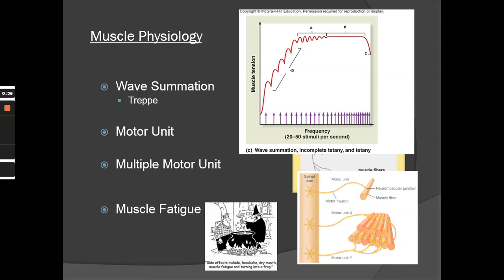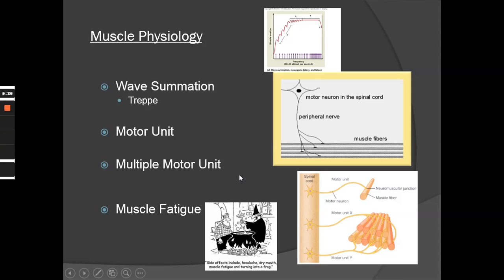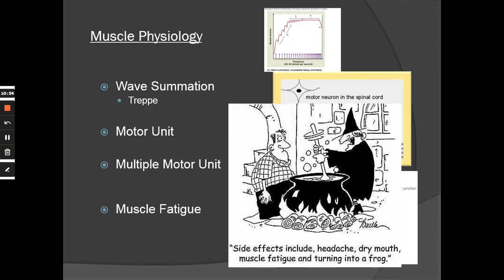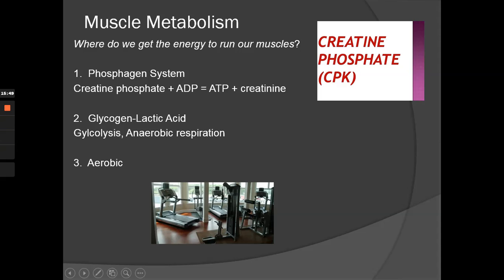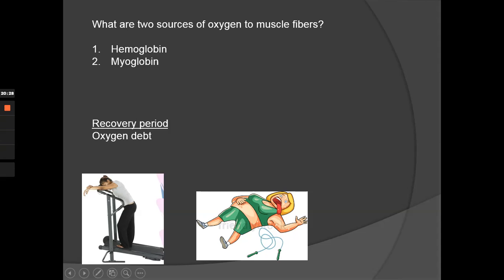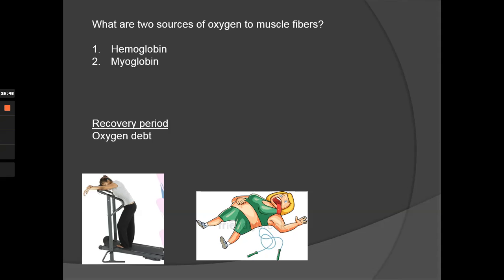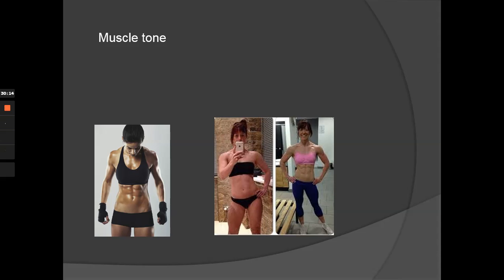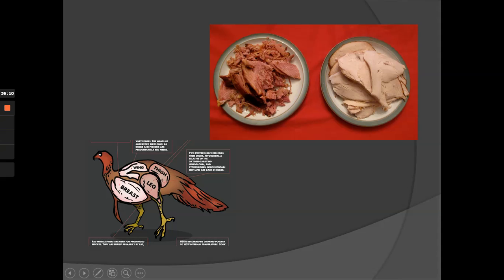McNew Lecture Muscles treppe, fatigue, metabolism, tone